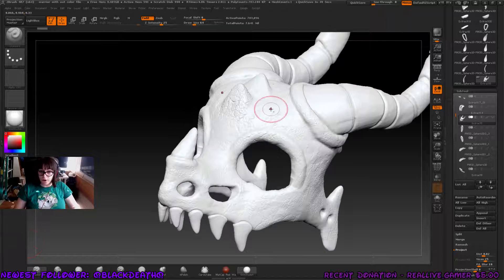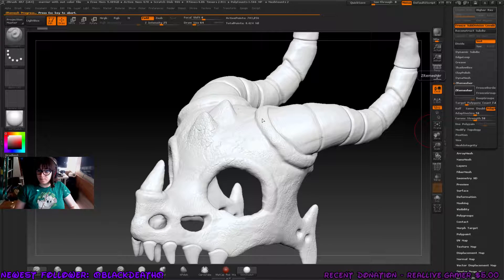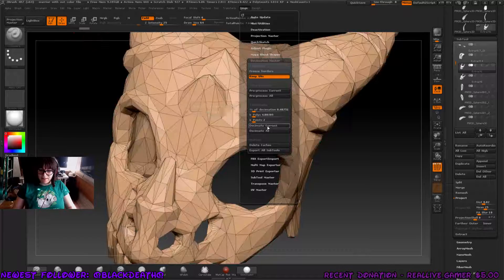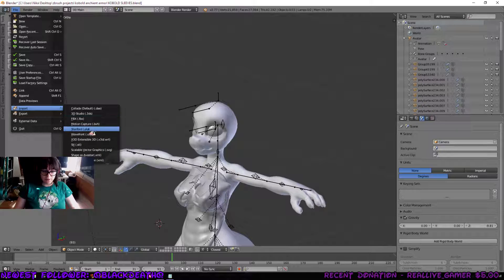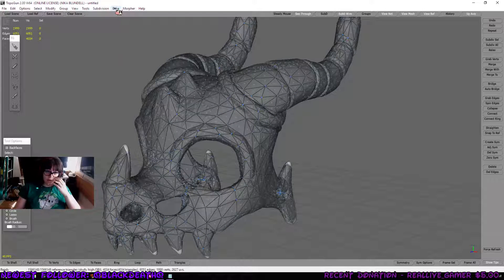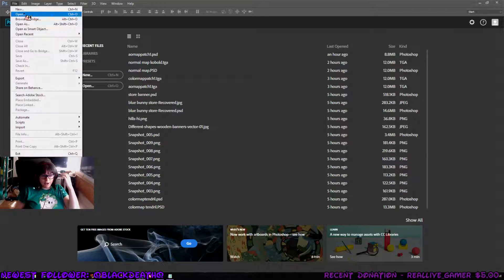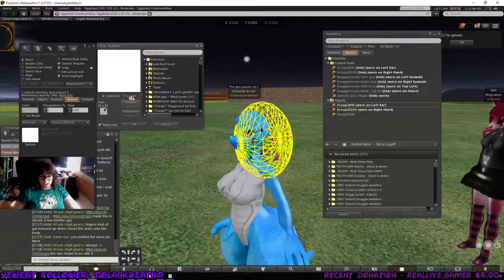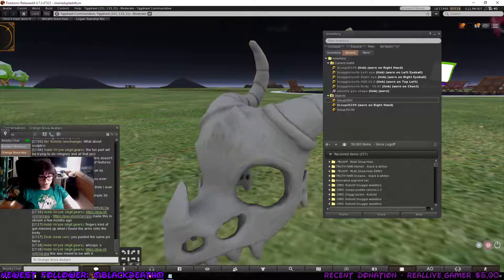How to make stuff in second life.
How i make meshes for in-game content and for second life quickly, efficently with detail and fast pace methods using "zbrush, topogun, blender and photoshop.